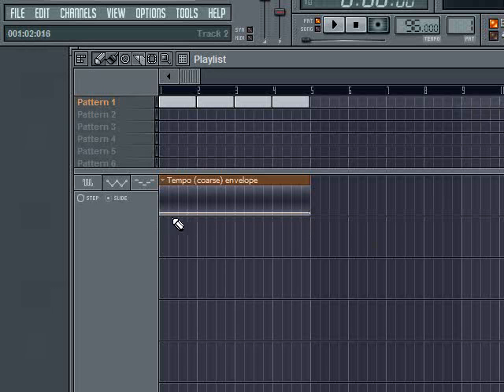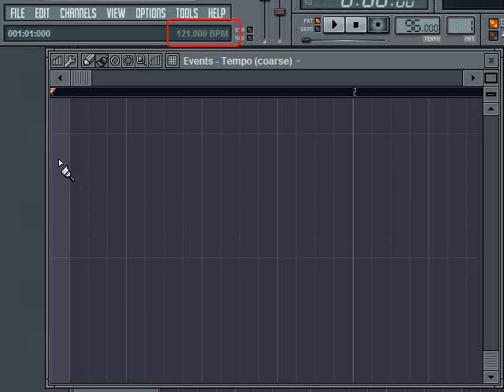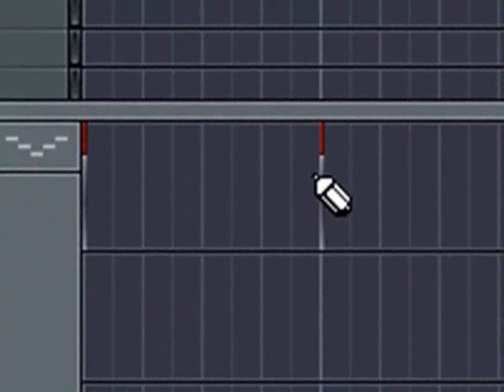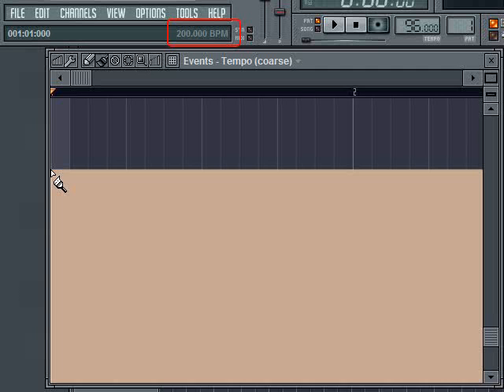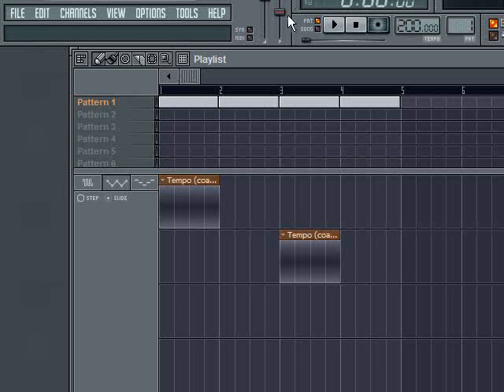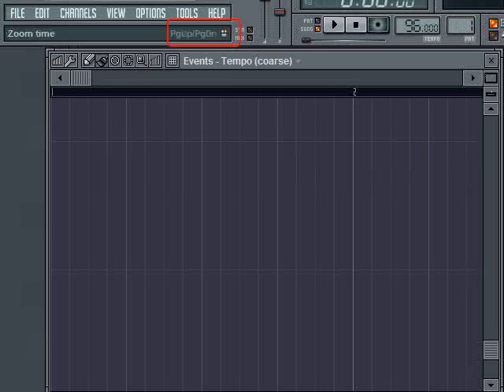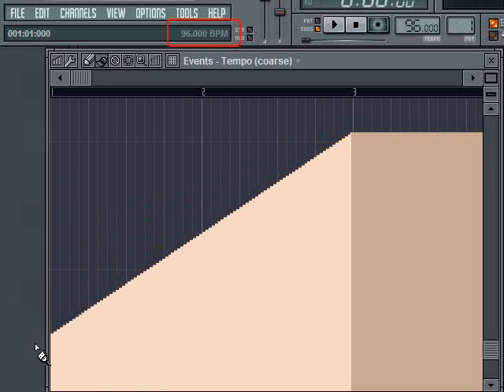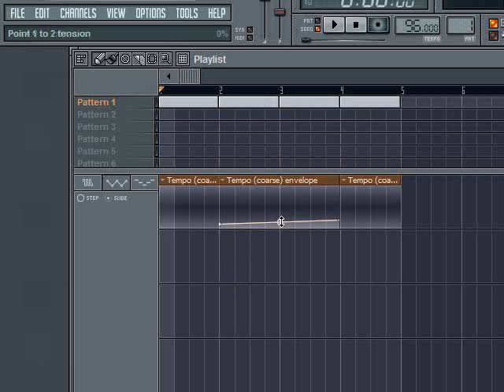FL Studio Basics - Tempo Automation - Warbeats Tutorial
- This vid describes a good way to automate tempo changes in FL.